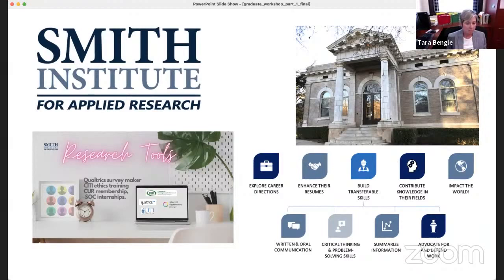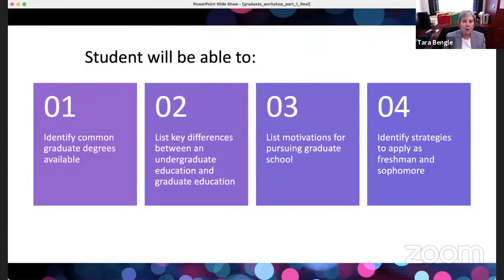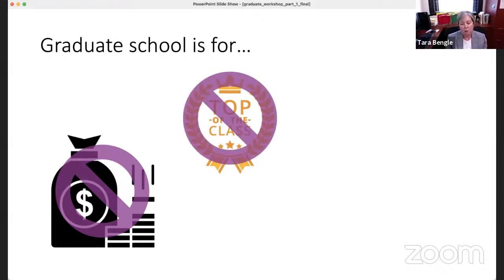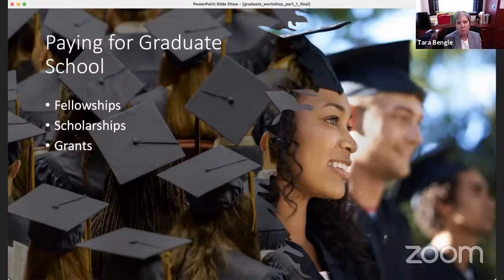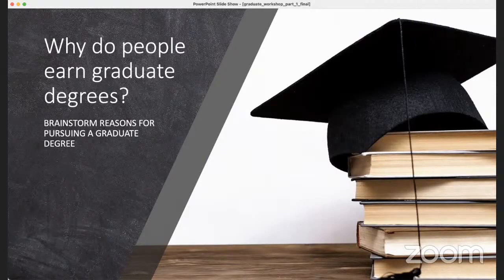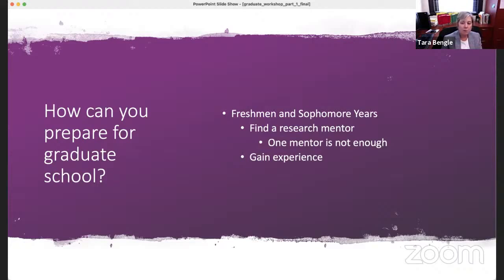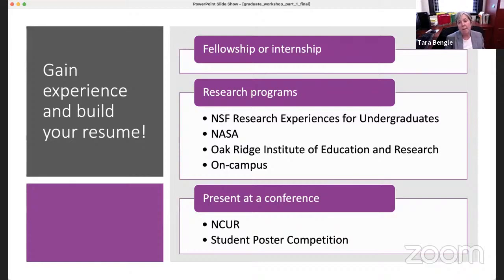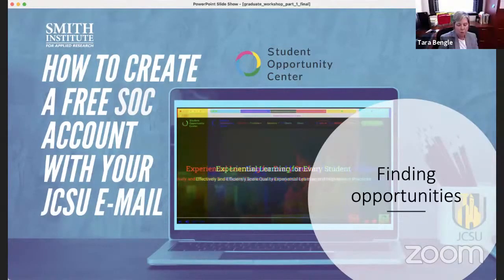Smith Institute Student Fall Workshops